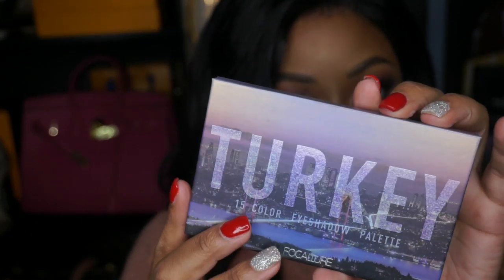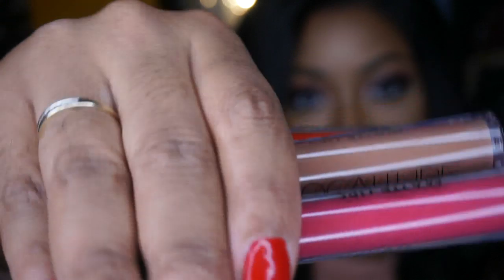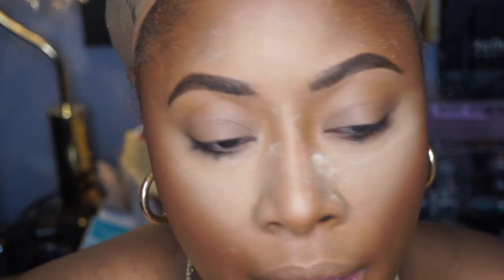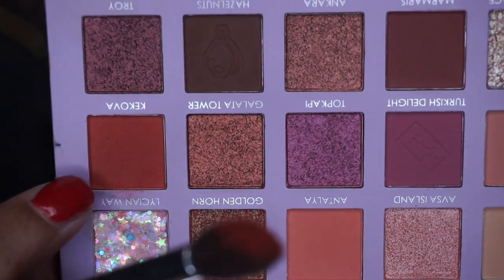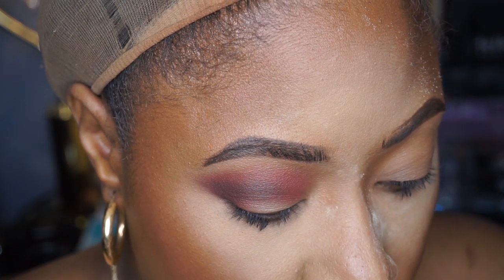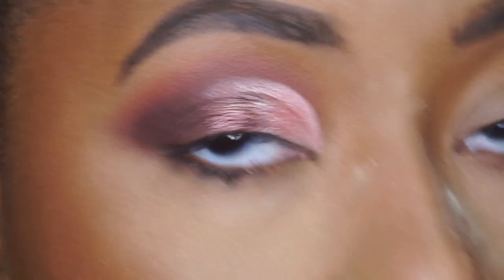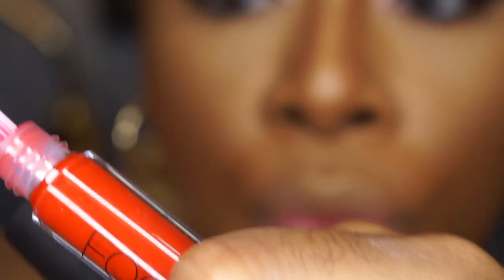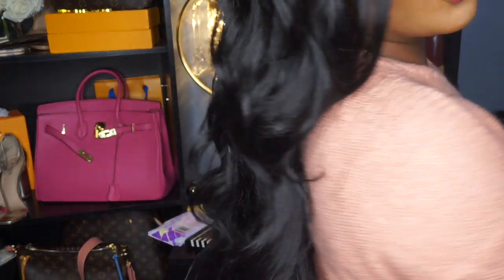GRWM | Trying Focallure Cosmetics + New GLS211 Wig | FNH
Makeup Brush Set $9.99